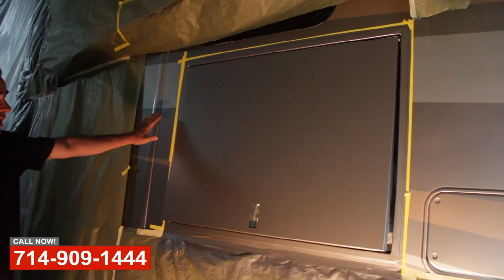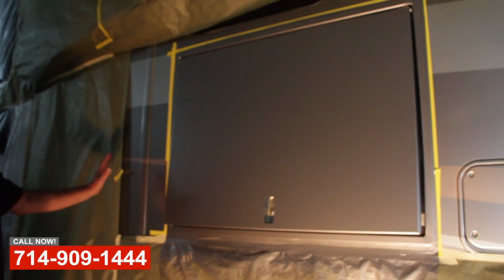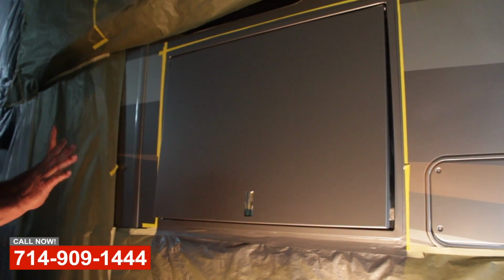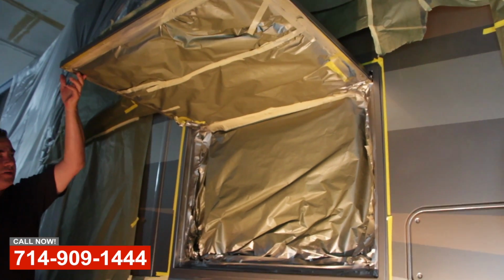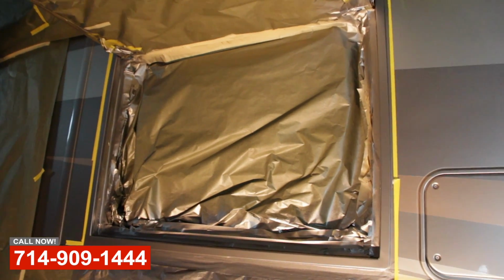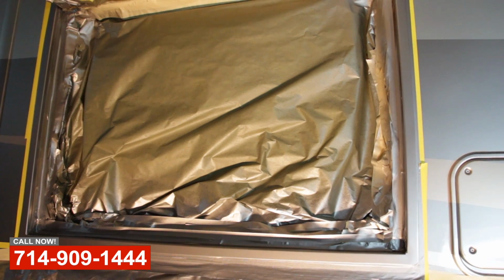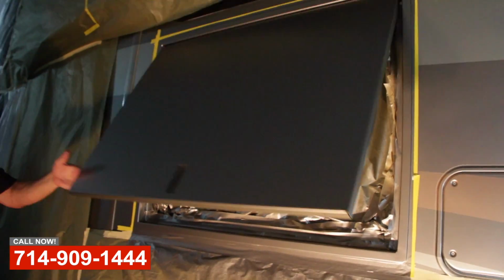Outdoor RV TV Install